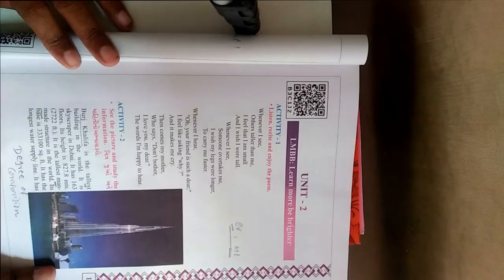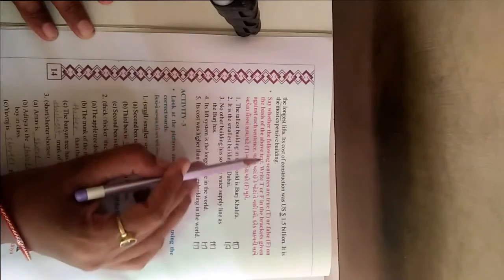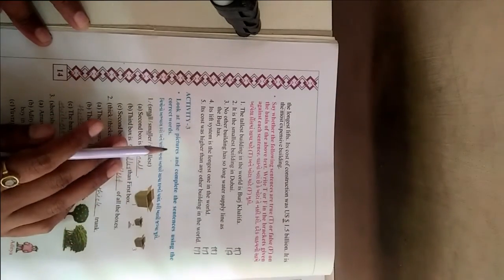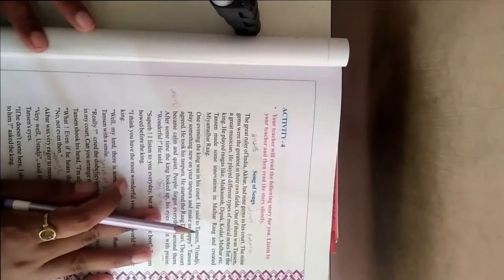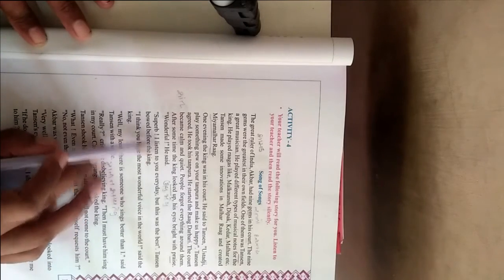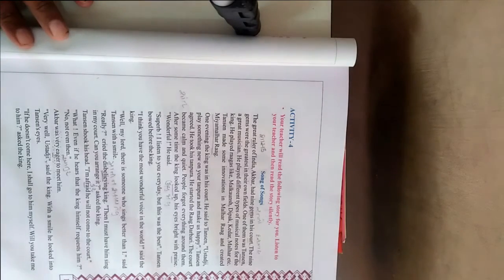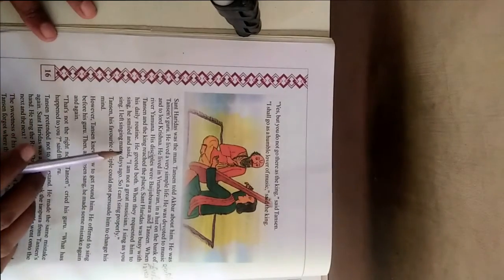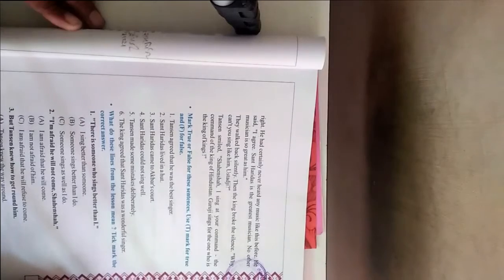ધોરણ ૮ વિષય અંગ્રેજી Unit 2 LMBB Learn more be brighter Activity 1&2&3&4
શ્રી તક્ષશિલા શિક્ષણ સંકુલ